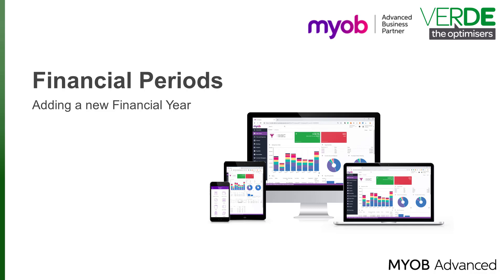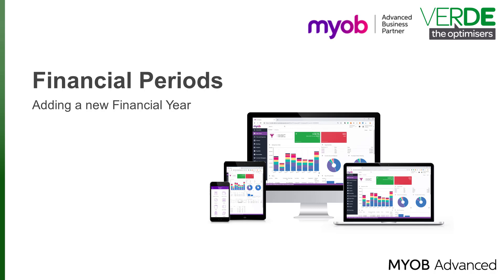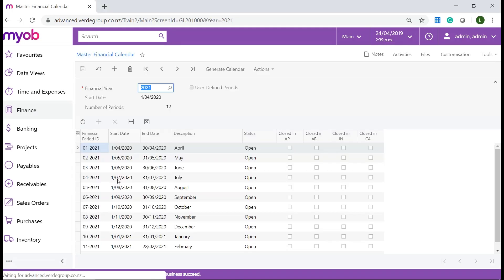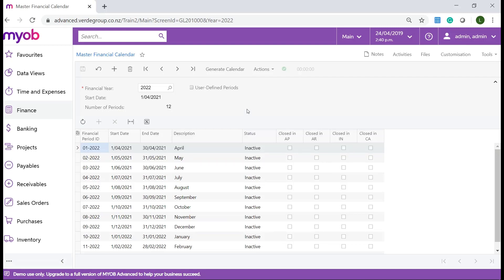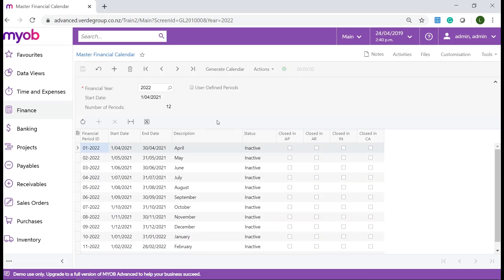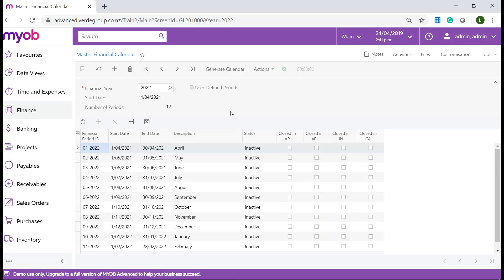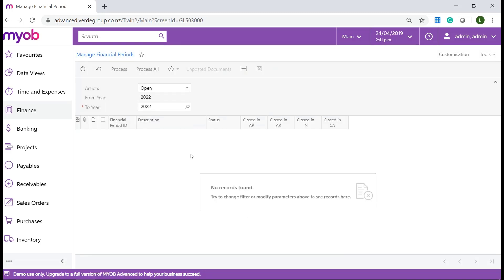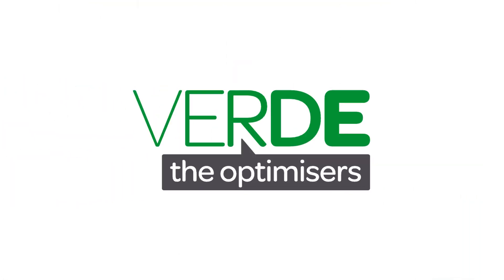MYOB Advanced Training - Finance - Financial Periods - Adding a new Financial Year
The financial year setup is one of the first tasks your implementing consultant will complete. Once this has been setup and financial periods generated you cannot change the settings.

Transactions are posted to a financial period defined in the system. To define a financial period, you must define the financial (fiscal) year structure and then generate periods. You cannot post anything to a date before the start date of the first financial year. We recommend that you define the first financial year so that it includes the last period before the company started to use MYOB Advanced. You can then post financial data to the last period before use; you can upload the ending balances of accounts to that period.

The number of periods in a financial year is defined automatically by the selected period type and Month defines 12 financial periods in a year. The first financial year is defined automatically by the Financial Year Starts On date.

In MYOB Advanced, you can manage financial periods separately for each company. You can activate and deactivate financial periods for posting for a company and can close books separately in each company within the tenant.

To support this feature, the master calendar has been introduced. The master calendar is a set of financial periods that is generated for multiple years based on the financial year template specified for the tenant.

In the finance module, you activate the financial periods that you have generated. Once activated, a financial period can be used in finance and other modules of MYOB Advanced. Transactions can be entered and posted to only active financial periods.

At any time, you can have multiple active periods; activating a period doesn’t require closing a previous one.

Additional Information

You can use the following information for additional reading, but these concepts are outside of the scope of this course.

Companies
Multiple companies, or tenants, can work independently from one another in the same instance of MYOB Advanced, or they can be organised into a hierarchy and have shared data access.
Branches
If a company has a hierarchical structure, you can enable multi-branch support in the system and create multiple branches for company headquarters, subsidiaries and locations, depending on the reporting needs. All branches share some financial data—that is, they share the chart of accounts and use the same base currency and financial periods. The branches can operate independently or use inter-branch transactions that are automatically generated by the system. Multi-branch support is allowed in MYOB Advanced if the corresponding feature is enabled.
Ledgers
There are four types of ledgers in MYOB Advanced at the Enterprise level: Actual, Budget, Reporting and Statistical. An actual ledger is the core of financial records, because it collects transactions generated by all modules of MYOB Advanced.

An actual ledger is required for a company. In a multi-branch company, all branches may use the same actual ledger or they may use separate actual ledgers.